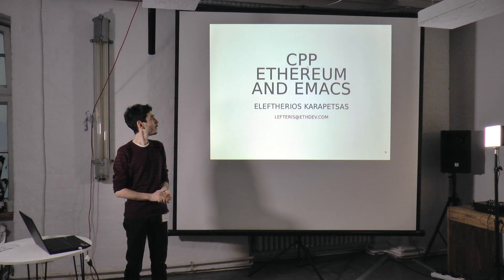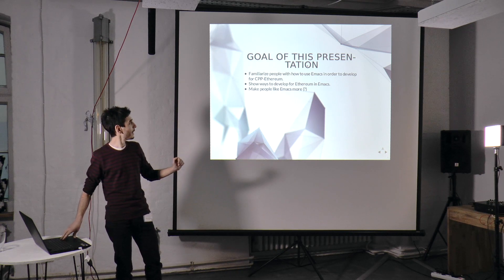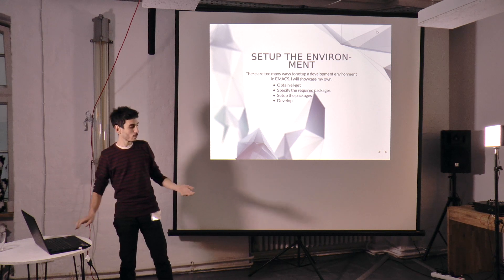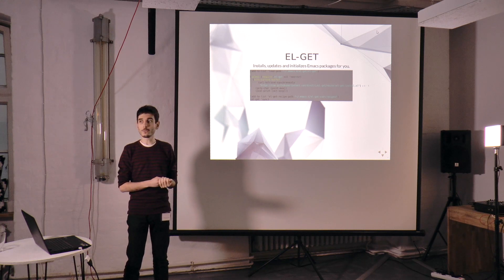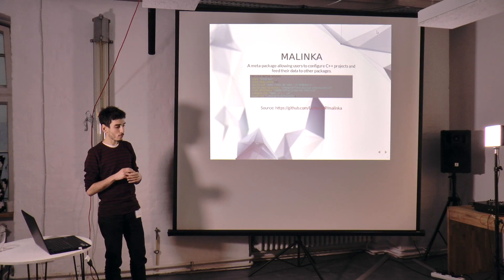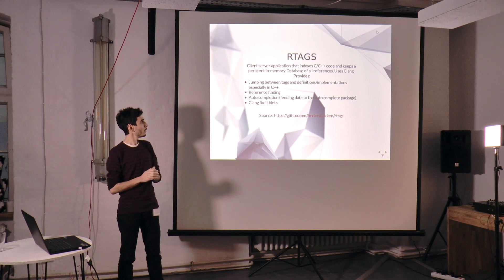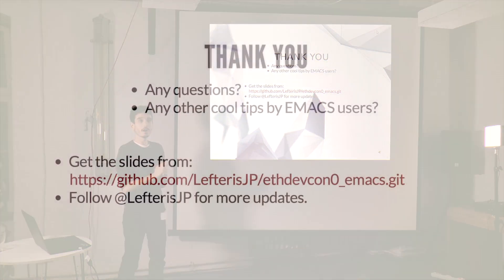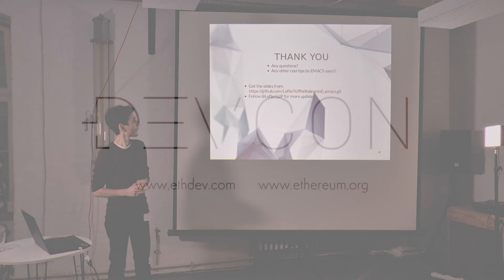Ethereum ÐΞVcon-0: C++ Ethereum and Emacs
Lefteris Karapetsas presents on C++ Ethereum and Emacs.

Speaker(s): Lefteris Karapetsas
Skill level: Advanced
Track: Developer Infrastructure

Devcon 0 was held in Berlin, Germany on Nov 24 - 28, 2014.